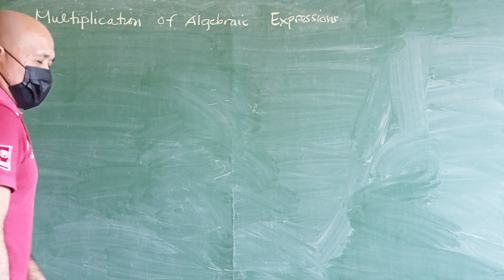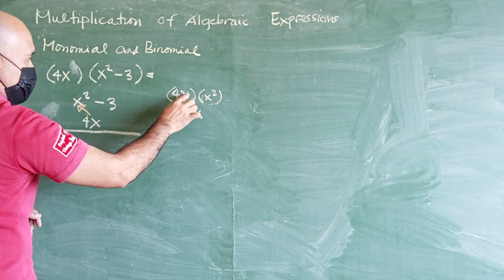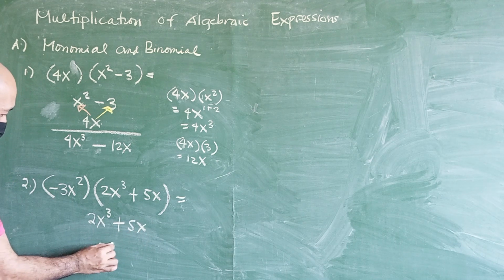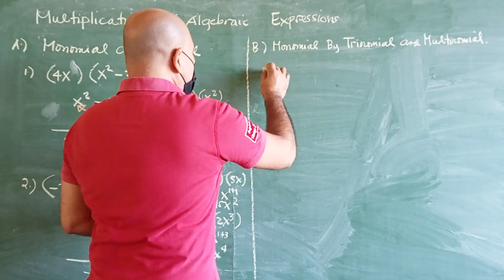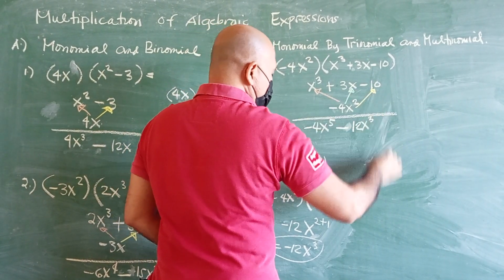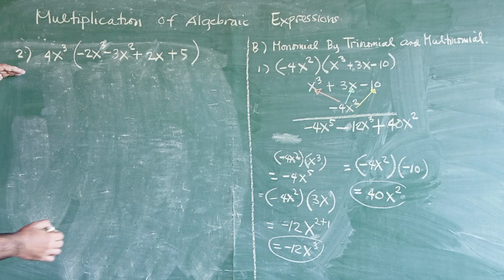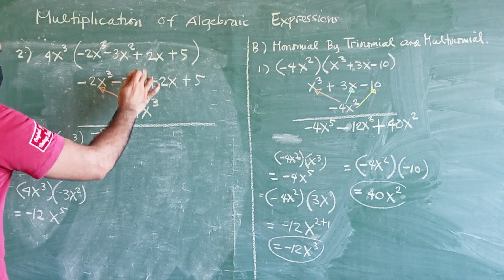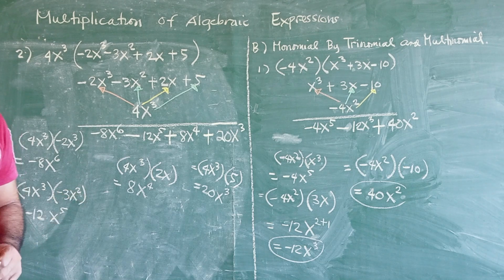MULTIPLICATION OF ALGEBRAIC EXPRESSIONS: PART 2 - Detailed Review Discussions: